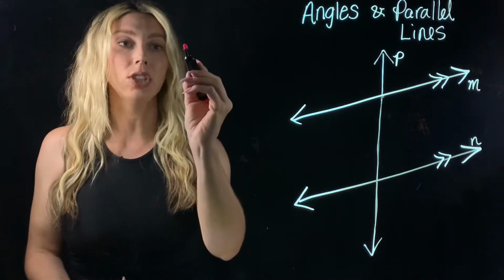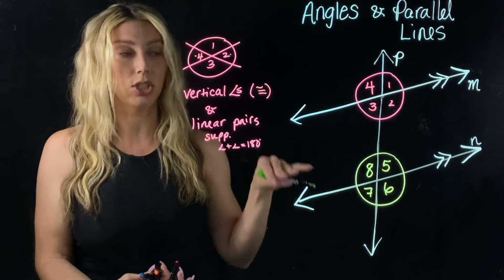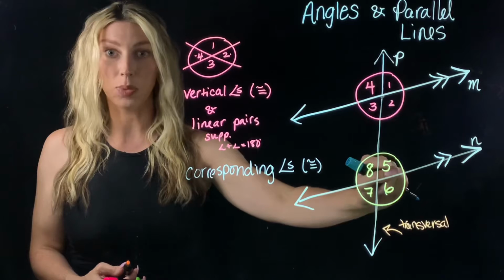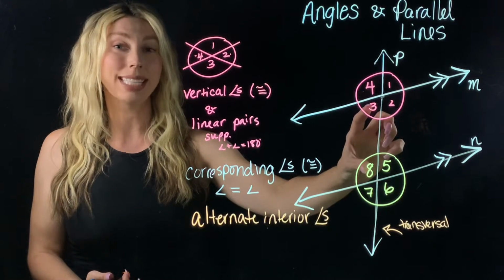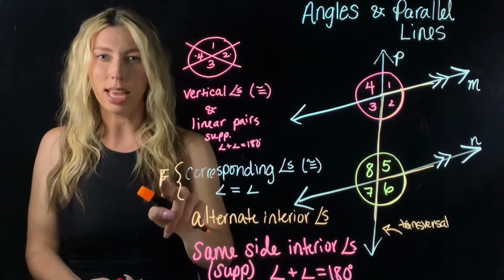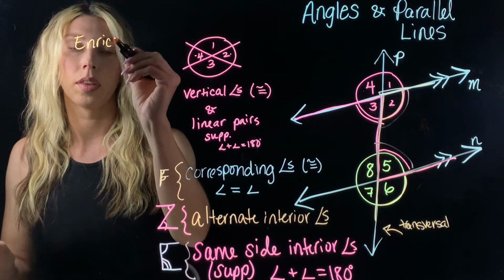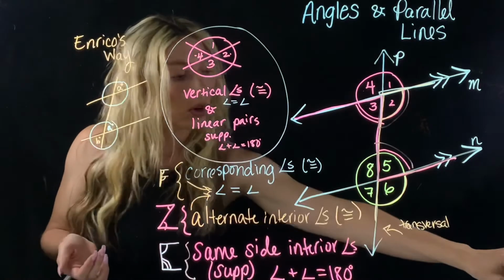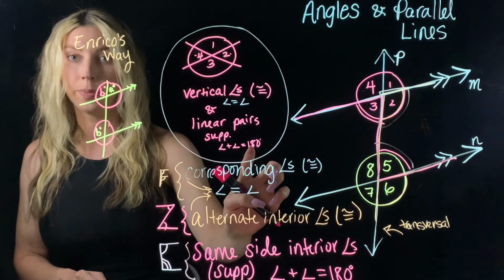Angles and Parallel Lines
Here I review 5 angle pairs and their properties.

Link to notes: (coming soon)
Link to example video: (coming soon)